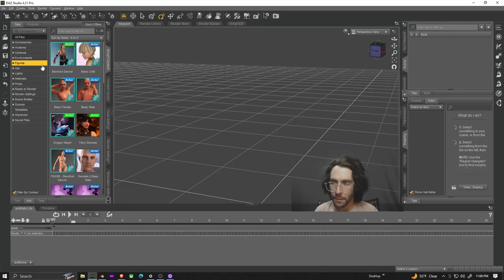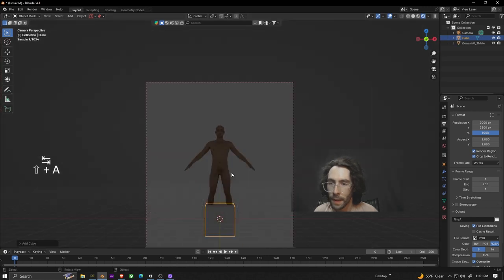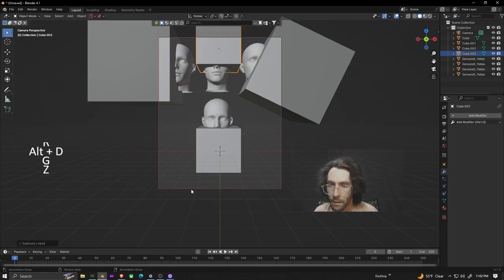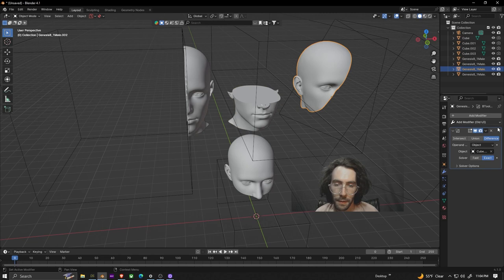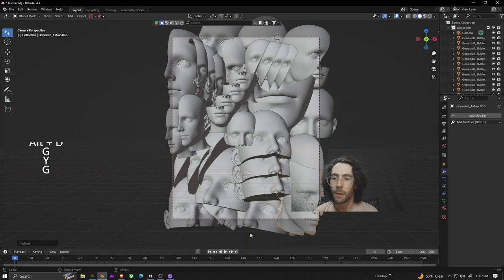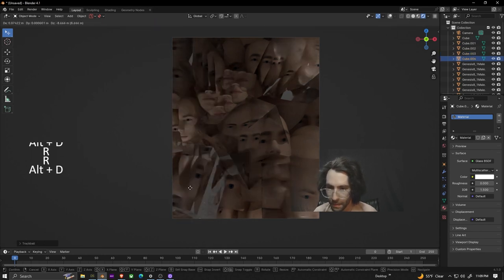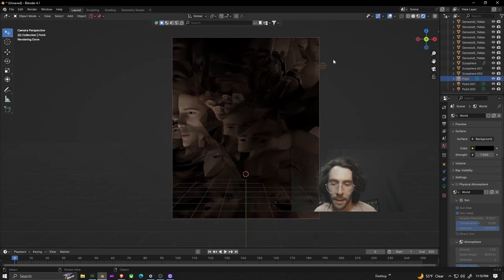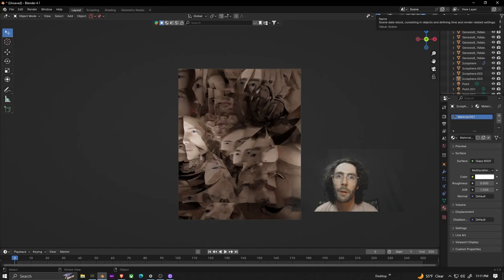abstract face poster design (blender + daz)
create an abstract face poster in blender and daz studio using glass orbs and cubes